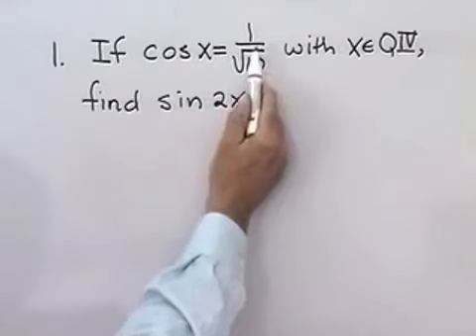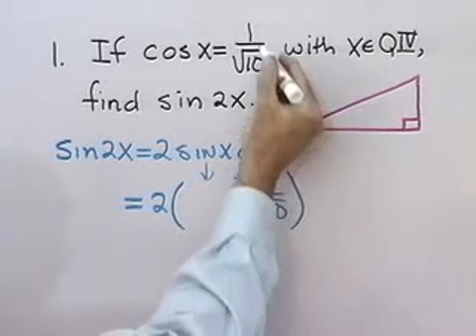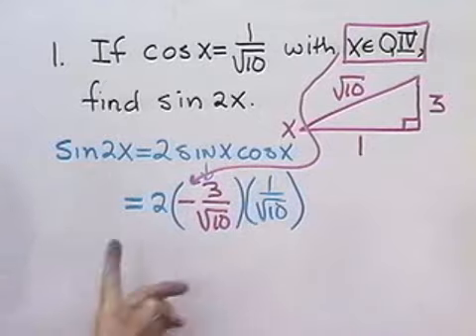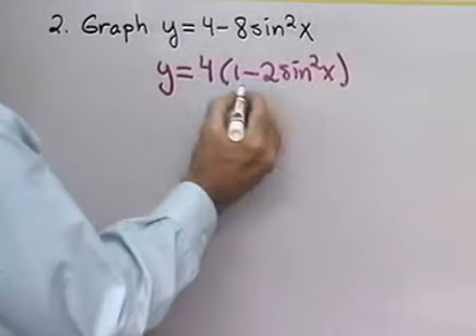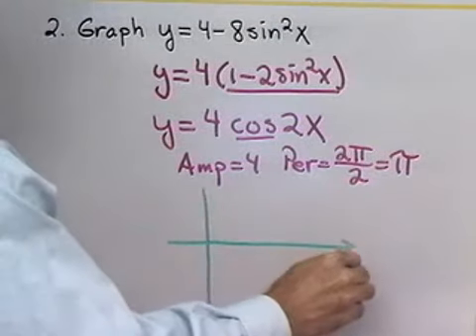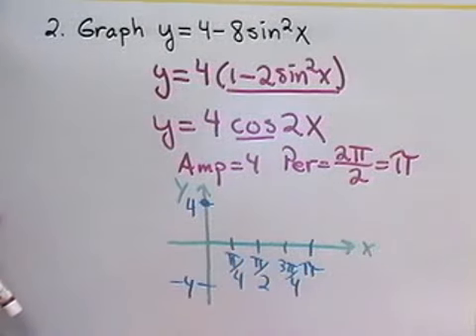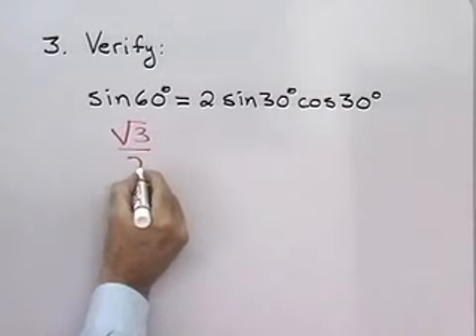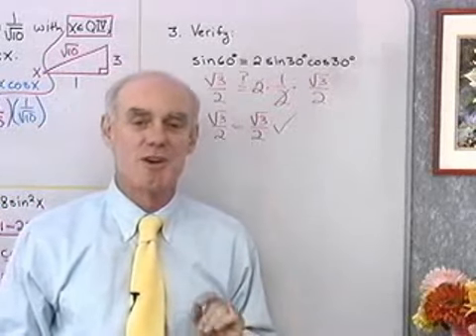Trig Help: Identities 3 - Double Angle Formulas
The video appears in the eBook and is also accessible through one of the QR codes in Chapter 5 of the printed book.  Access to all the eBooks at XYZ Textbooks is $45 per year. The print book sells for $50 and includes access to all the eBooks for a year.  There are over 700 instructional videos embedded into the eBook, and more are added each year.